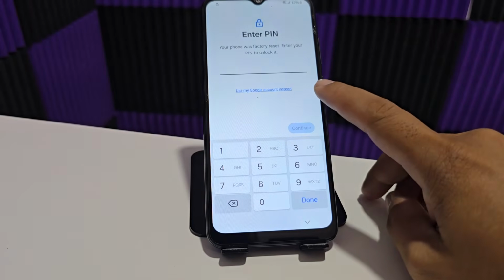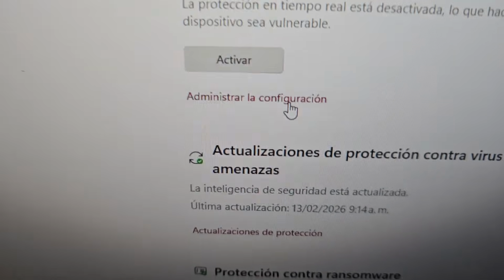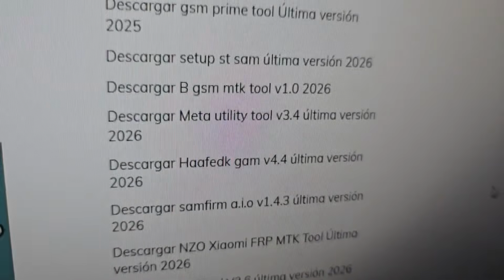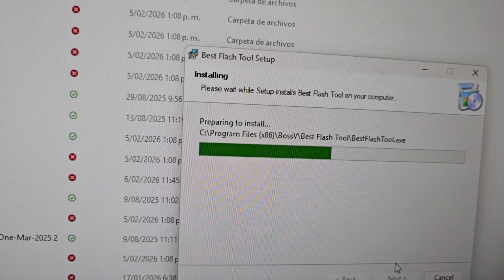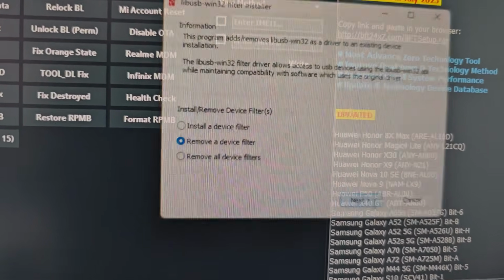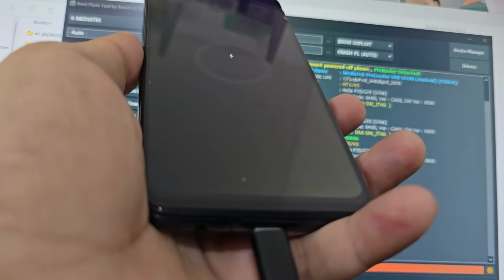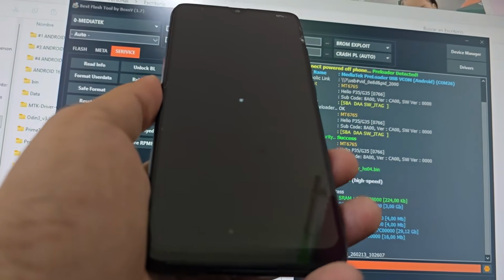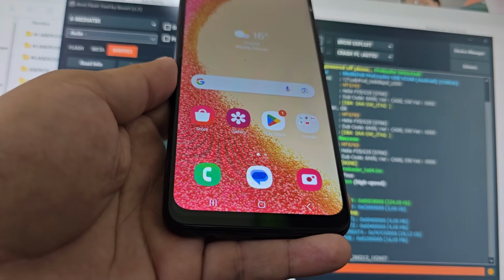Samsung Galaxy a05s frp bypass account google unlock android 16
This video will guide you through the process of Samsung Galaxy a05s frp bypass account google unlock on android 16. If you are looking to unlock a cell phone with a password on your Samsung a05s, this tutorial is for you. We will show you how to skip the Google account verification on your Samsung a05s, which can be a challenging task for many users. By following the steps outlined in this video, you will be able to remove the Google account from your Samsung a05s and regain access to your device. The process is straightforward and easy to follow, and it will allow you to unlock your Samsung a05s without having to enter the Google account credentials. So, if you are struggling to bypass the frp lock on your Samsung Galaxy a05s, watch this video to learn how to do it quickly and easily.